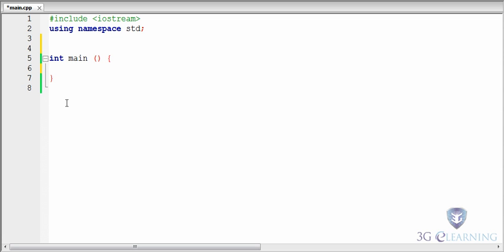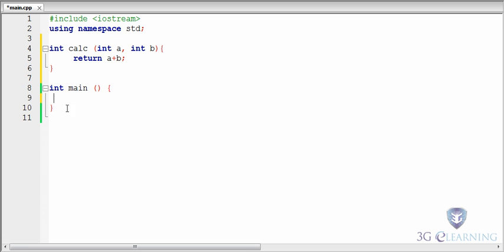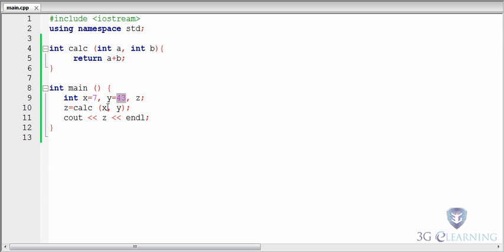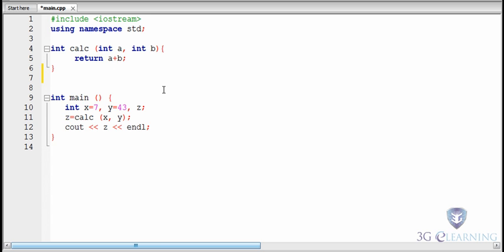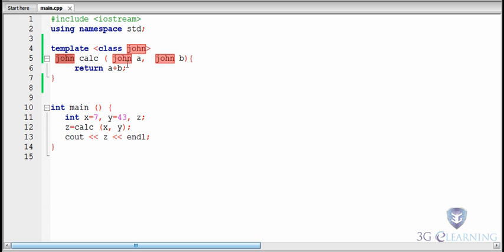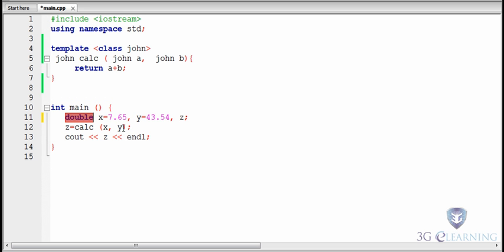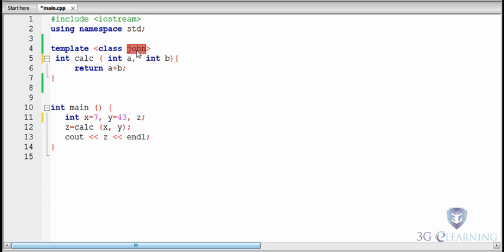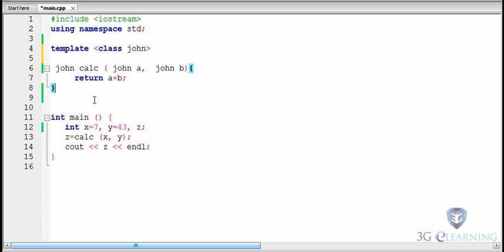30 function templates